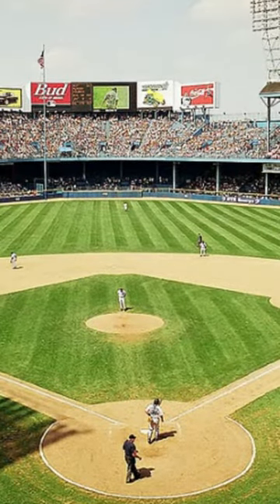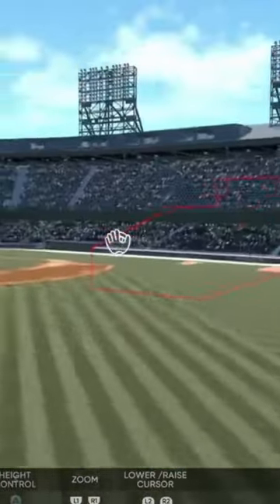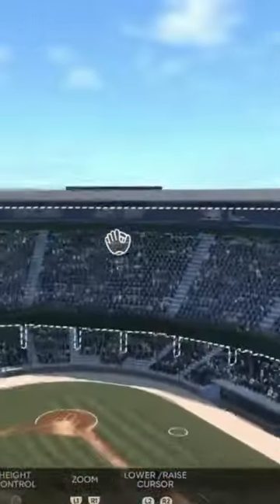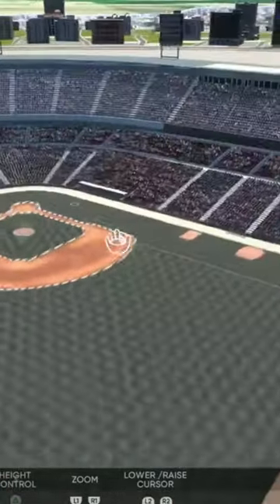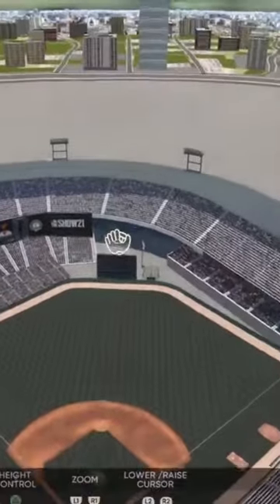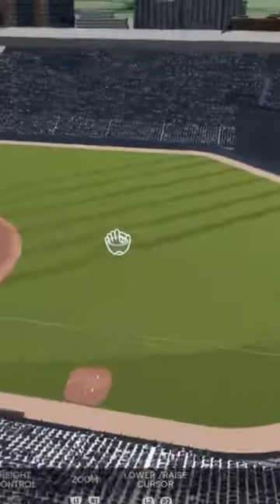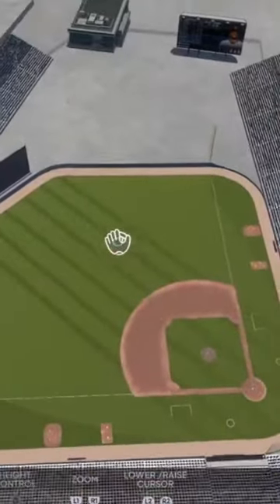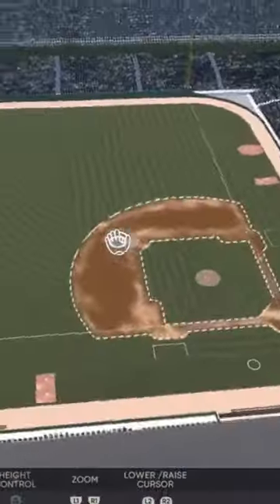AWESOME Classic MLB Stadiums In The Vault | MLB The Show 21 Stadium Creator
Excited for a new start on the channel and hope to see this new content work!

PREORDER MERCH NOW! LIMITED TIME ONLY MERCH ONLY 3 SIZES 13 TOTAL AVAIABLE BUY WHILE YOU CAN TO GET IT BY CHRISTMAS!!

Want cheap and reliable server/web hosting? Use CynderHost!

-=Socials=-
Second Channel: @Discord After Dark
Other Channel:  @Conjuring Nightmares

TIME STAMPS:
Intro:
Time Lapse:
Outro: